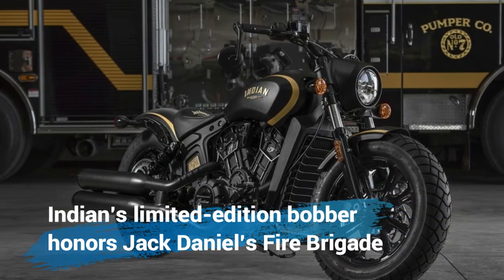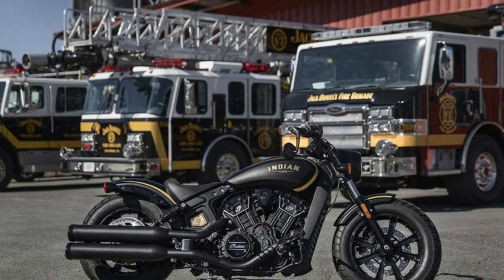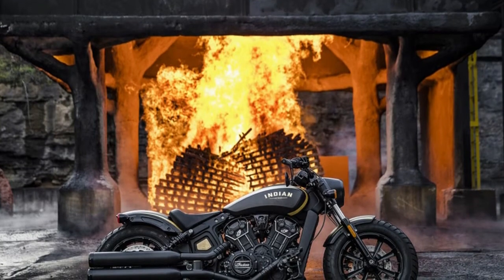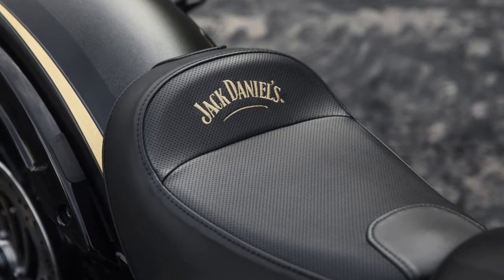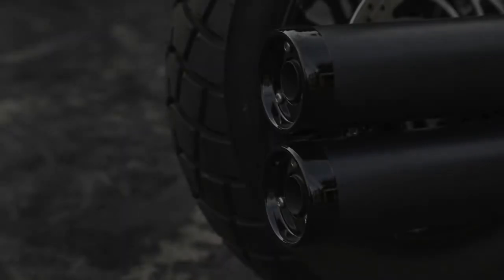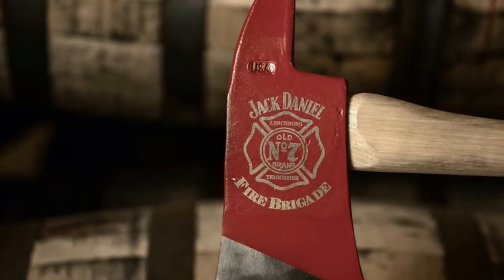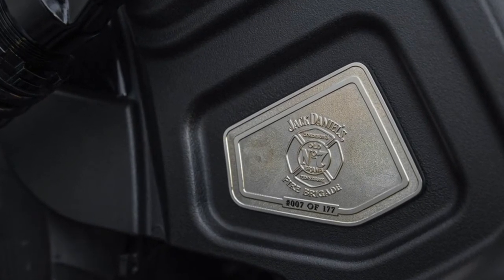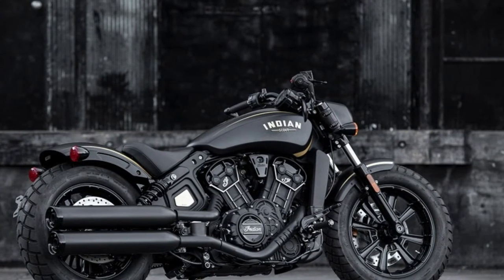Indian’s limited edition bobber honors Jack Daniel’s Fire Brigade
It's called the Jack Daniel's Limited Edition Indian Scout Bobber, and it's the result of a three-way collaboration between Indian Motorcycle, the Tennessee whiskey maker and Klock Werks Kustom Cycles of Mitchell, S.D. This year's version of the limited-edition Jack Daniel's motorbike, the third since 2016, is inspired by the Jack Daniel's Fire Brigade — yes, the distillery has its own volunteer fire department — and its fleet of gold and black fire trucks and intended as a tribute to firefighters and EMS professionals everywhere. Just 177 examples, each individually numbered, will be produced globally.

The limited-edition bike is based on the stripped-down 100-horsepower Indian Scout Bobber and its chopped front and rear fenders and knobby tires but adds several ultra-premium features. It gets a subtle two-tone black matte paint, a first for an Indian bike, with real 24-karat gold graphics on the fuel tank and fenders, including the Fire Brigade emblem on the tank and the slogan "Bottles and Throttles Don't Mix" embossed on the front fender. There's also a perforated leather seat with JD embroidery, plus custom grips, pegs and shift levers inspired by the "Old No. 7 Brand." Also coated with 24-karat gold is a one-of-a-kind, individually numbered badge from Montana Silversmiths.